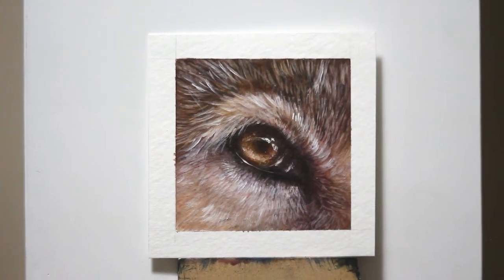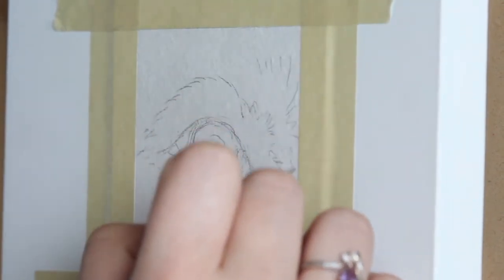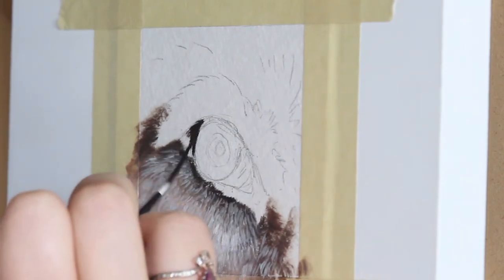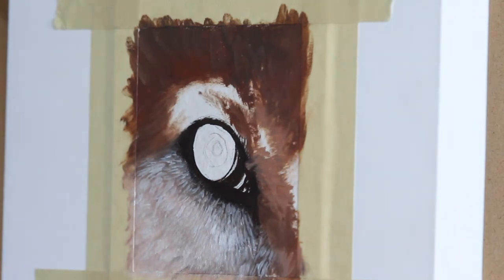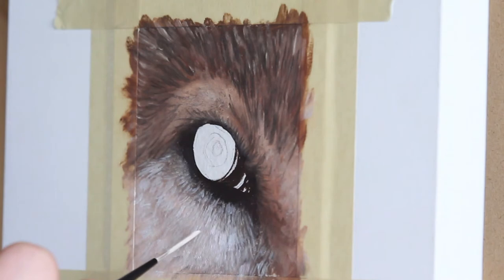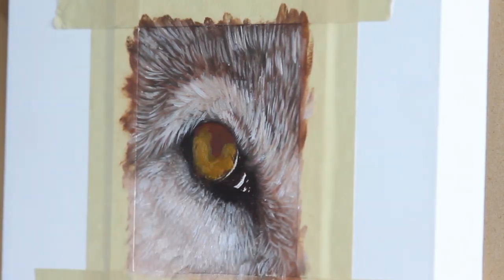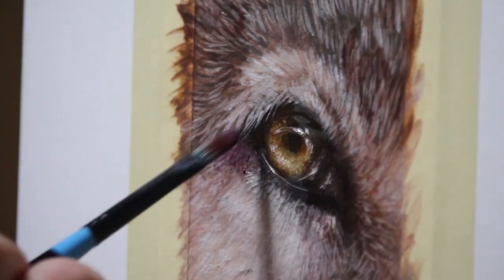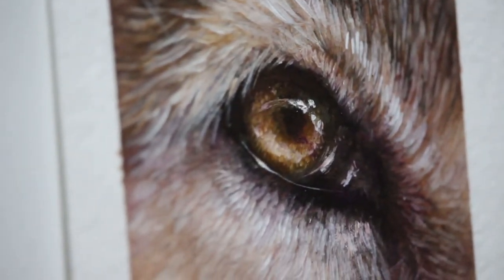How to Paint: WOLF EYES with Oil Paint or Acrylic Paint - Wolf Eye Tutorial - Oil Painting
Today I'll be showing you how I paint realistic wolf eyes with oil paint.

Filming Equipment:
Canon Rebel T5i